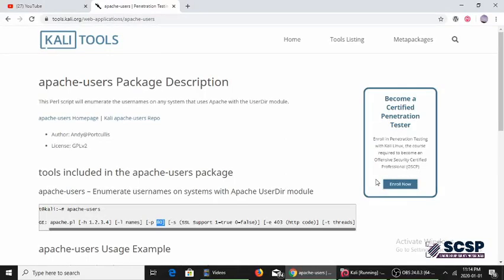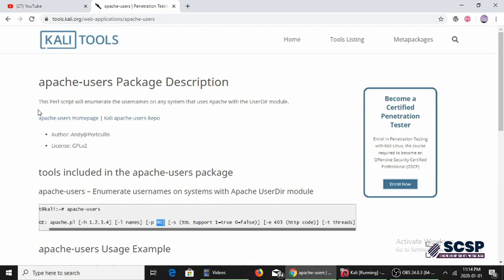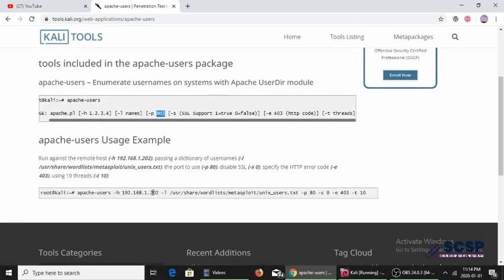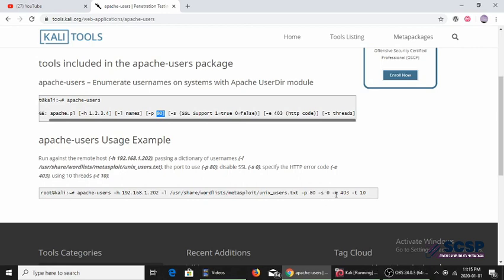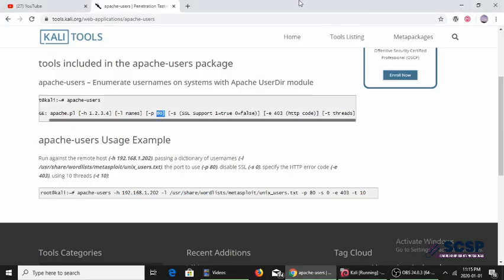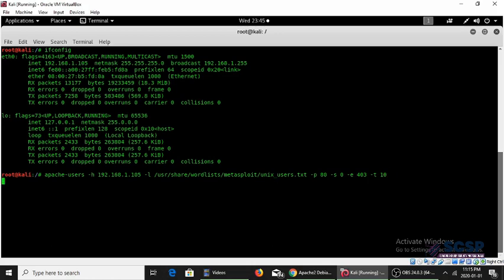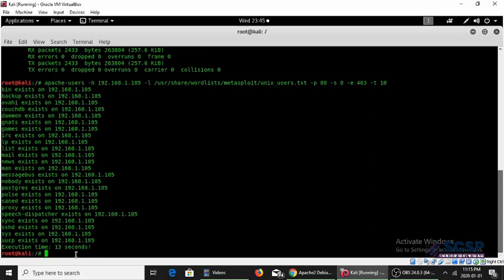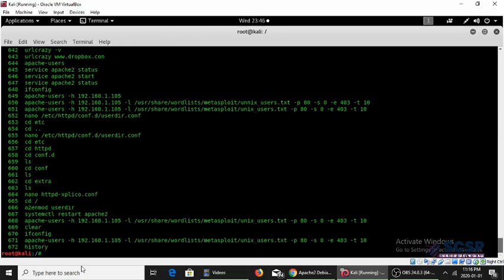Kali Tools - ApacheUsers - Enumerate usernames